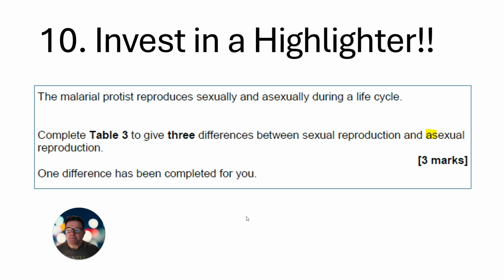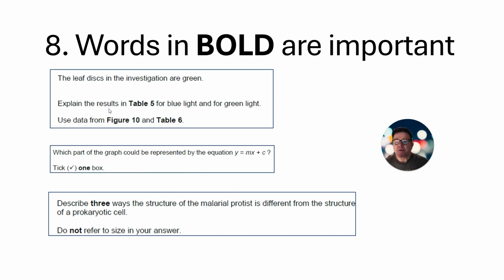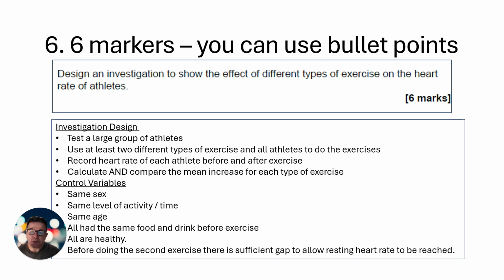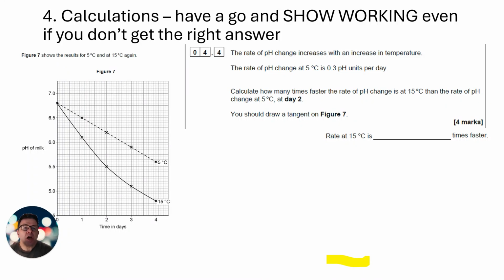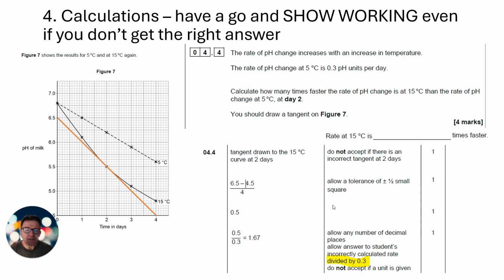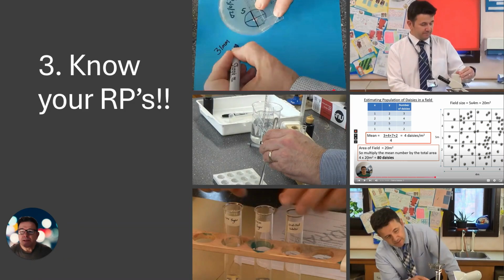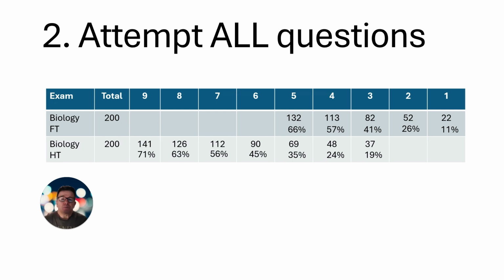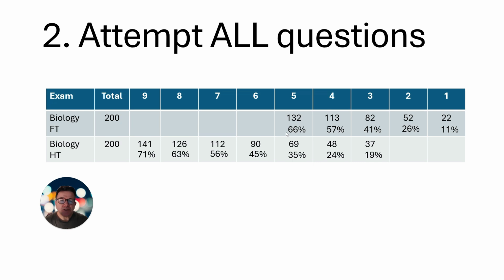GCSE Biology Exam Dr B's Top Tips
Dr B goes through his TOP 10 bits of advice on how to SLAY your GCSE Biology / Combined Science exam! Great tips, useful for ALL students.